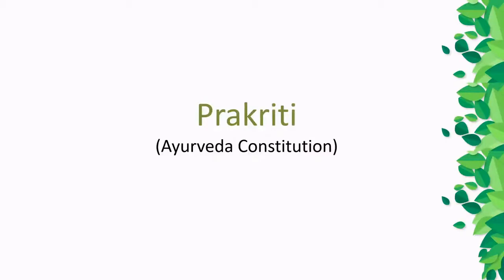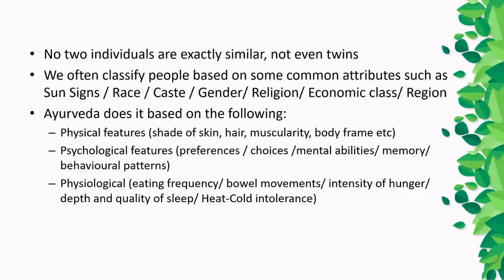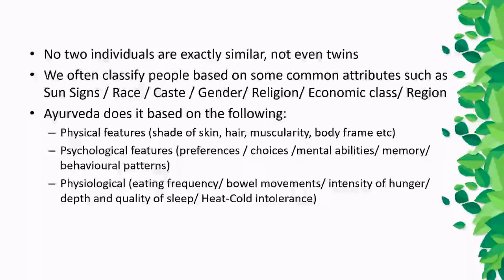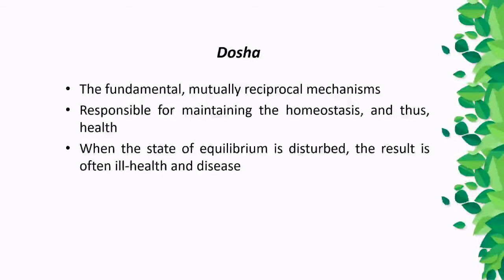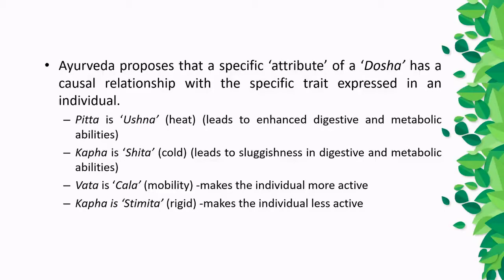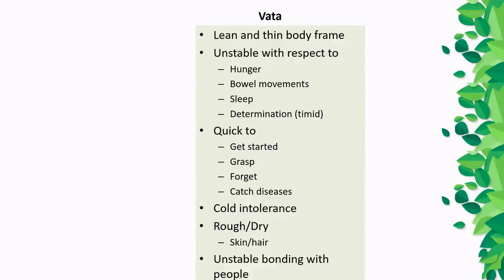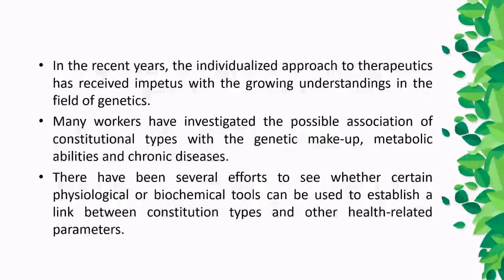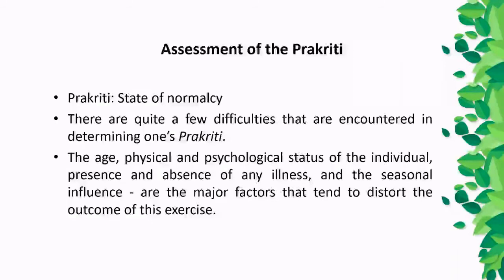Lecture on "Understanding the concept of Prakriti" By - Prof. Kishor Patwardhan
Lecture on "Understanding the concept of Prakriti"
By - Prof. Kishor PatwardhanPrakriti
Factors determining Prakriti
Features of individuals belonging to different Prakriti
How Prakriti is assessed?
Recent advances